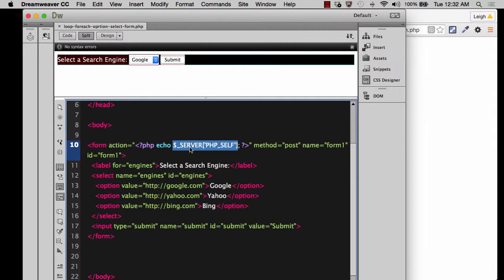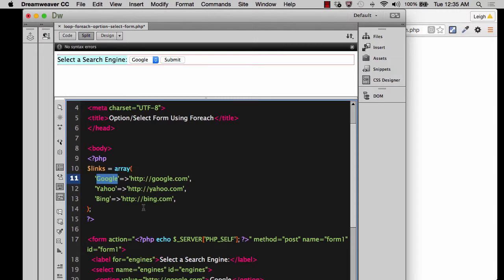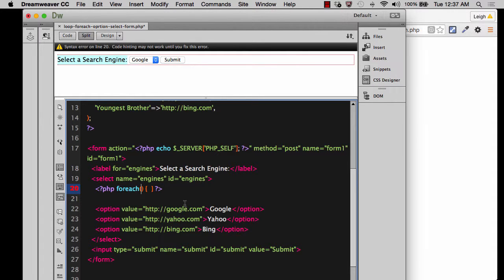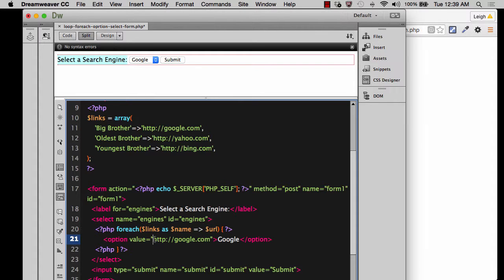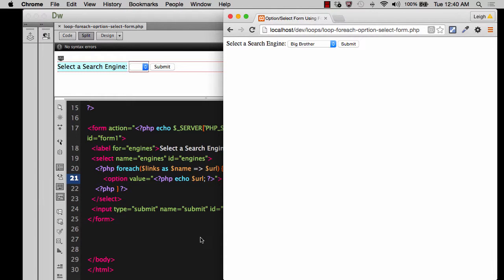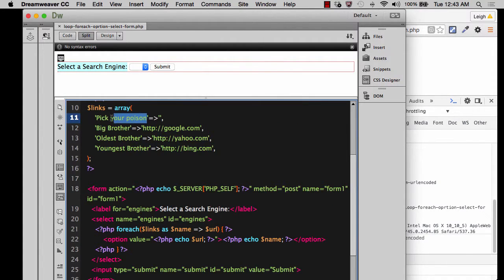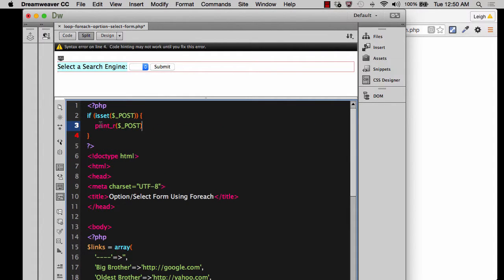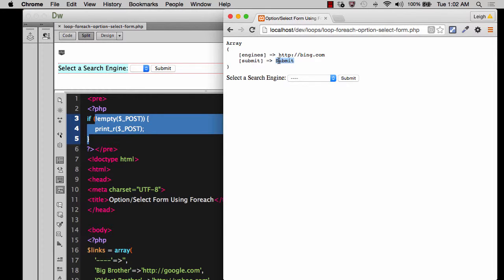Loops: Creating Select/Option For Using Foreach and $_POST (2)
This video (part 2) explains how to create an associative array and use a foreach loop to populate the drop-down options with the array data. It also explains how to write conditional statements to check to see if the form has been submitted.